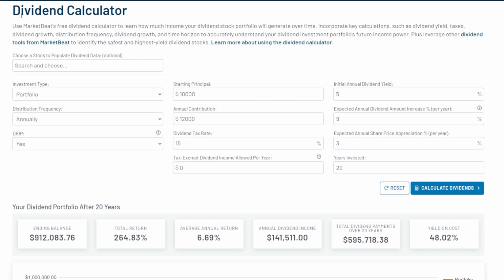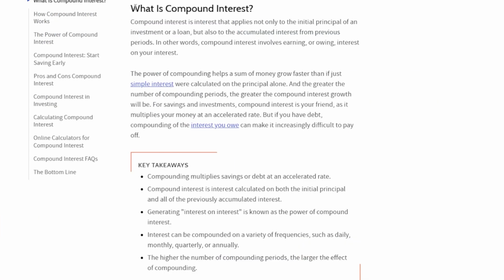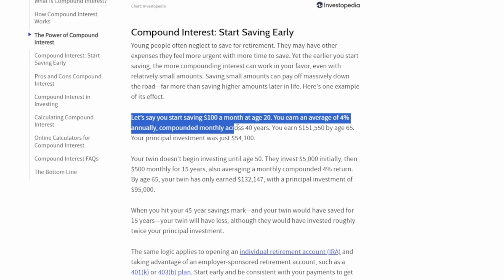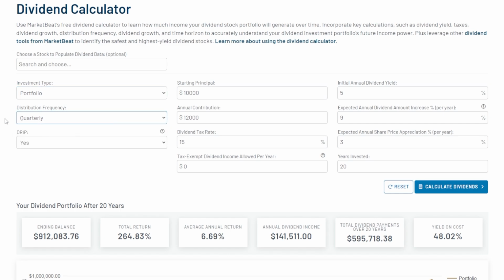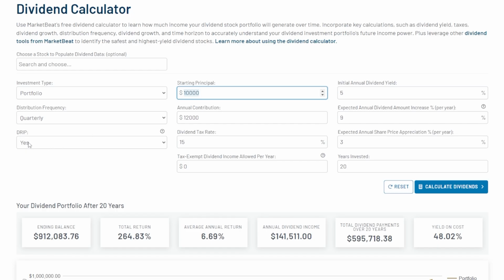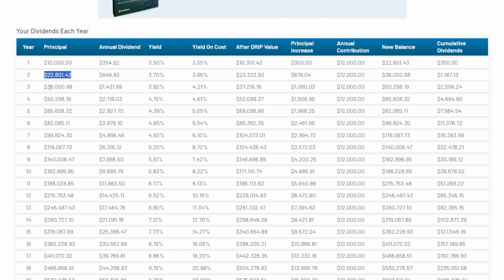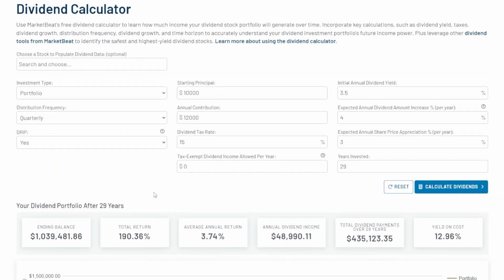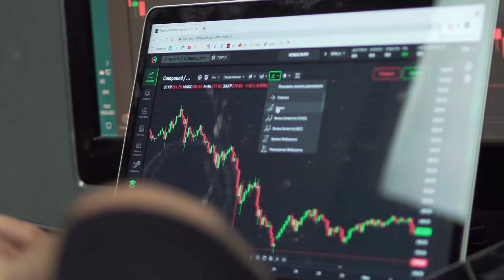How-To-Use A FREE Dividend Reinvestment Calculator To Forecast Your Wealth!